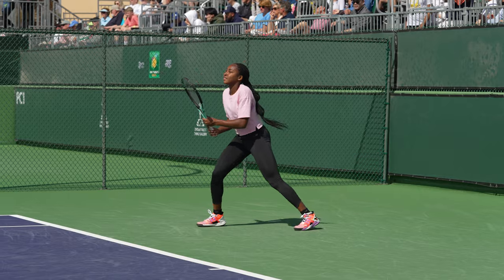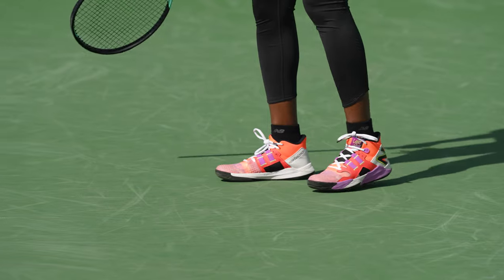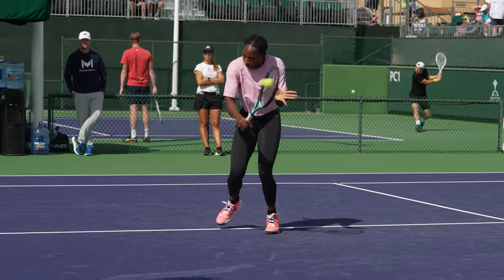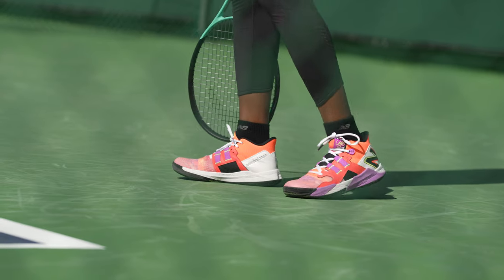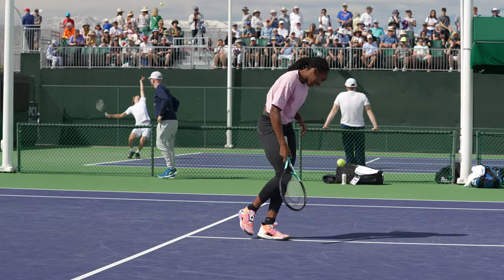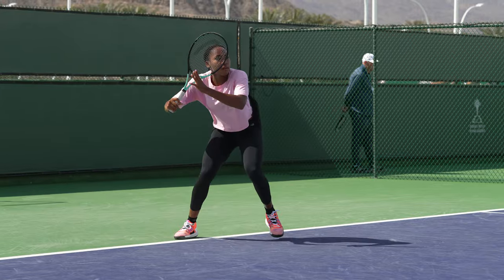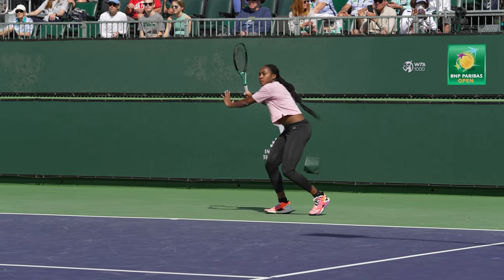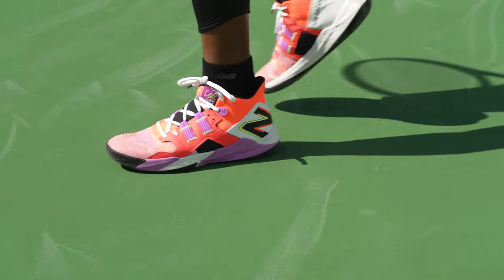WTA Pro Coco Gauff talks about designing her New Balance Coco CG1 tennis shoes & why she loves them!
➤WTA Pro and American superstar, Coco Gauff, talks about designing her New Balance Coco CG1 tennis shoes and what she looks for in a tennis shoe.